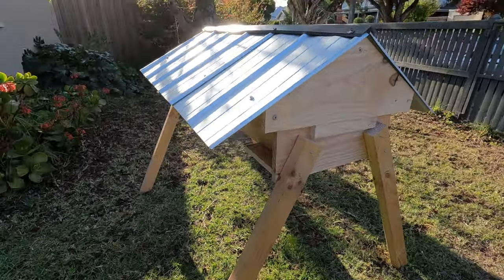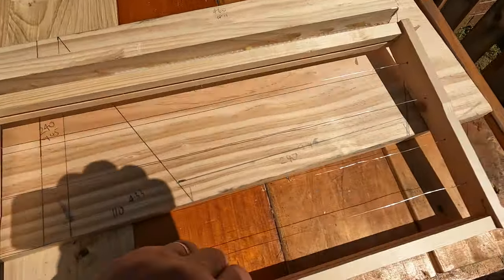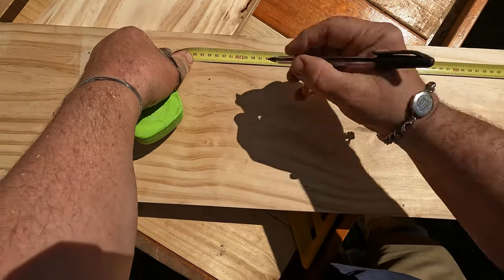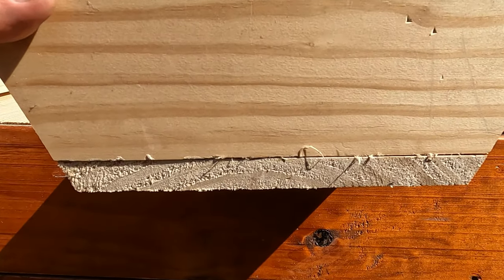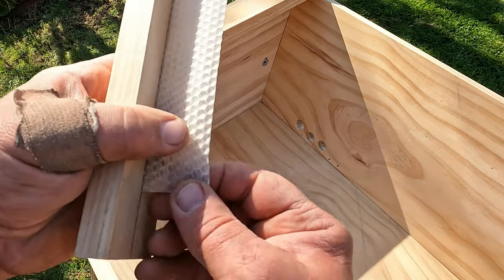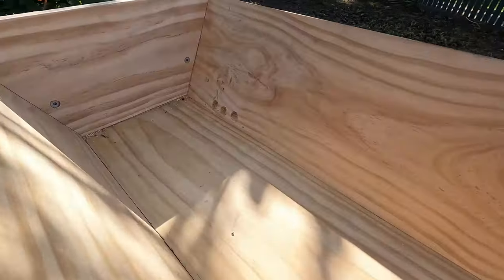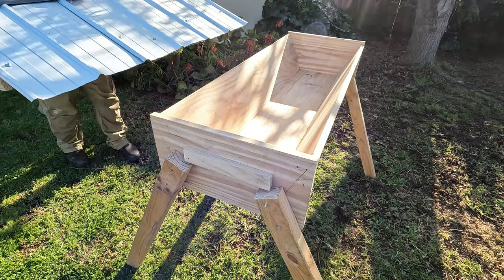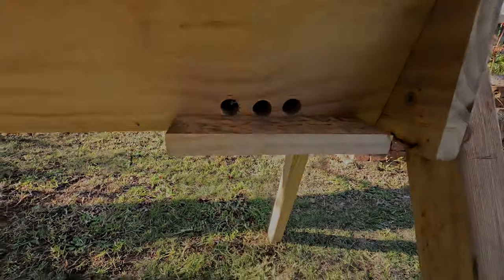DIY! How to Build a Top Bar Beehive! With NO PLANS! | Aussiebeekeeping topbarhive | 3-10-22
This YouTube video is a step-by-step instructional guide on building your own Kenyan Top Bar Hive. The video will cover all the necessary materials and tools required for the project, as well as detailed instructions on how to construct the hive from start to finish. Whether you're a beginner beekeeper or an experienced pro, this video will provide valuable information and tips on how to build a functional and effective Kenyan Top Bar Hive. With clear and concise instructions, this video will take you through each step of the process, from cutting and assembling the wood, to attaching the top bars. By the end of the video, you'll have a complete understanding of how to build your own Kenyan Top Bar Hive and be well on your way to keeping bees in your backyard.